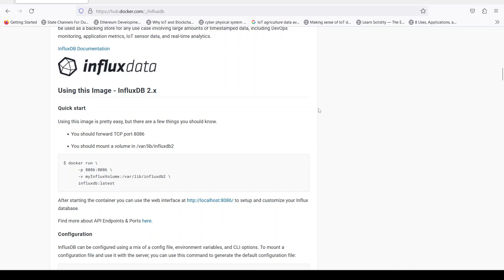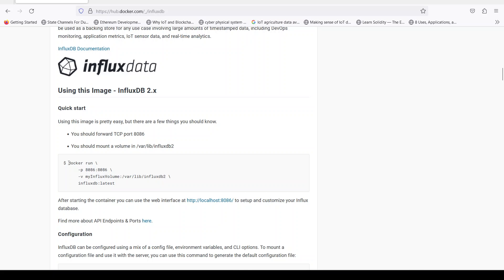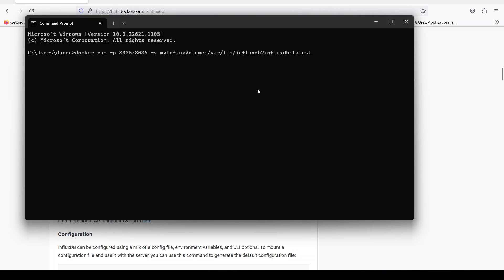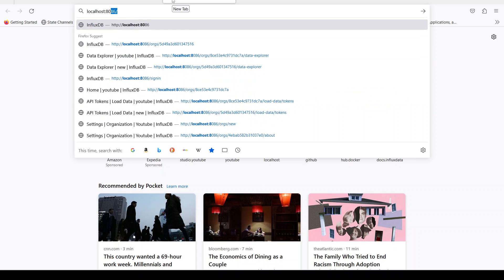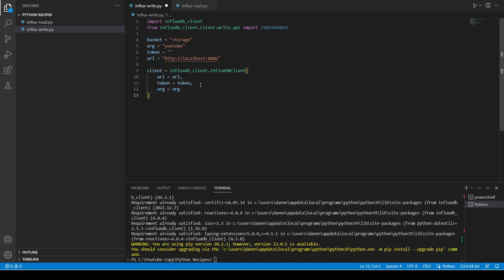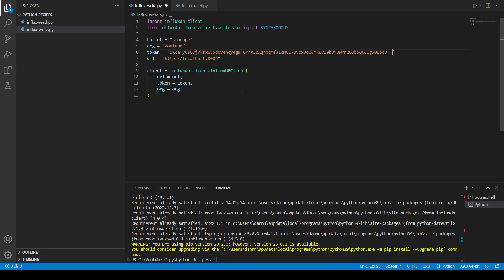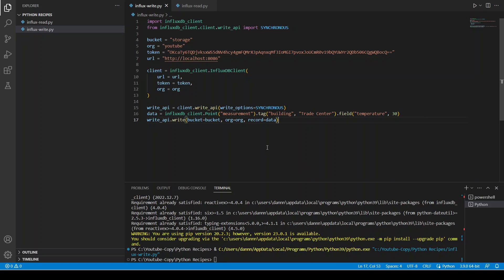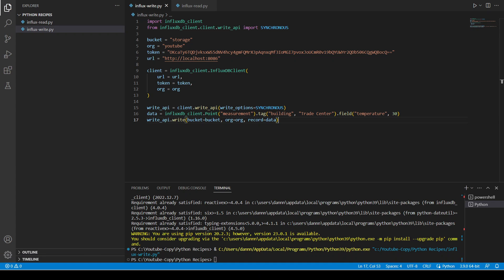InfluxDB database in Docker Container | Connect with Python client library to Read and Write Data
Hey,

Welcome back to this channel.

In this video, we are going to see how we can use docker container to run the influxDB database at your local computer. Moreover, we are going to see how we can use influxDB python client library to make read and write request to the database.